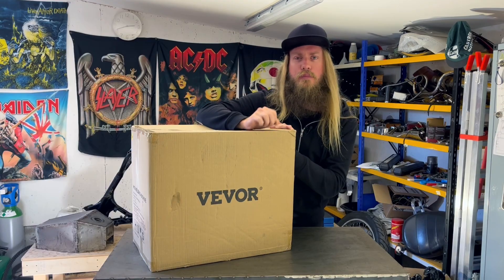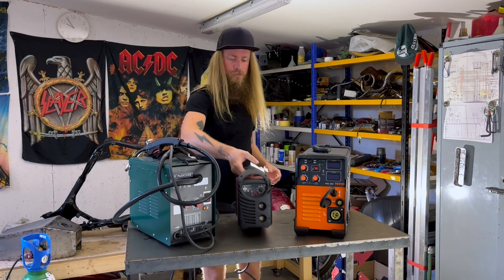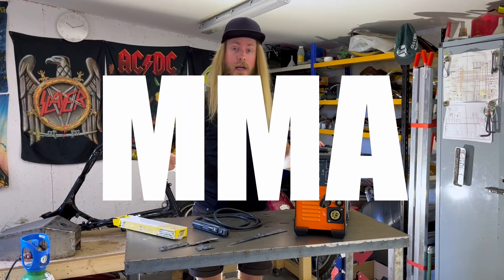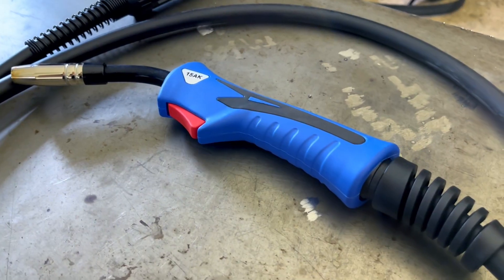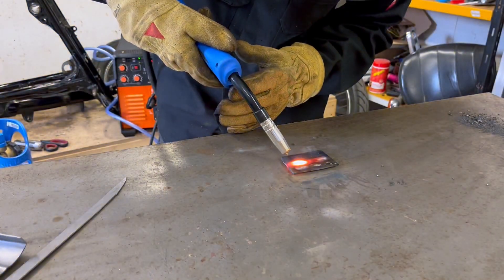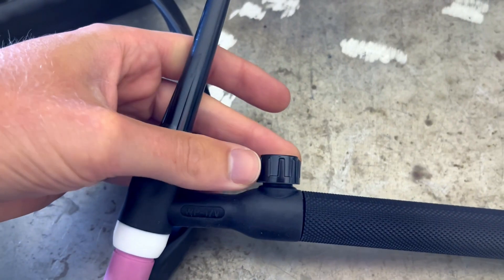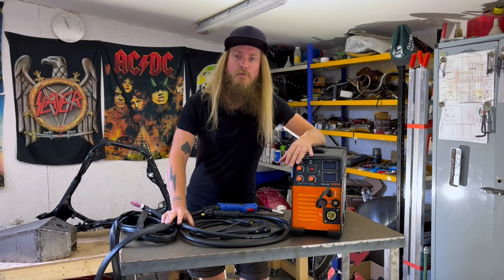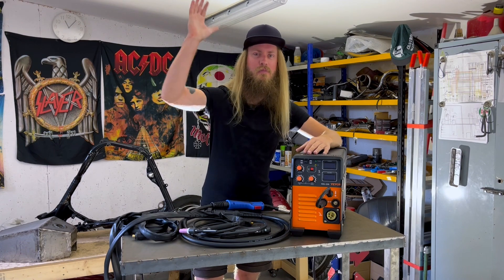Will the Vevor MIG-250 Really Do TIG, MIG & MMA?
A review of the Vevor MIG-250 multiprocess welder. Can it really handle TIG, MIG and MMA?

*Video Chapters*
00:00 Introduction
02:11 What's In the Box
03:10 MMA/Stick Welding
03:59 MIG with Flux Core Wire (Without Gas)
05:26 MIG with Solid Core Wire (With Gas)
06:54 TIG Welding
09:30 The Verdict